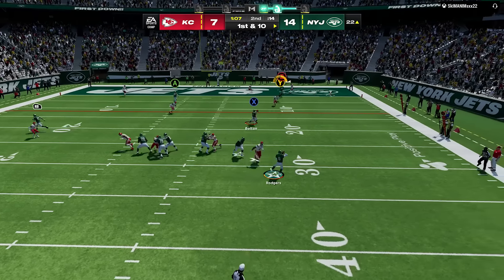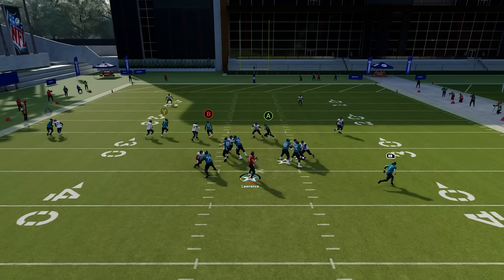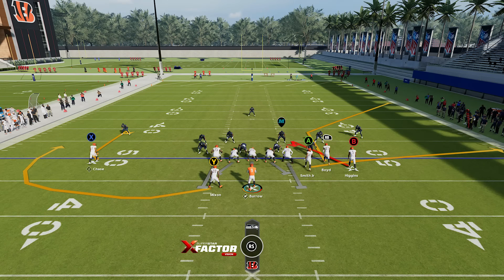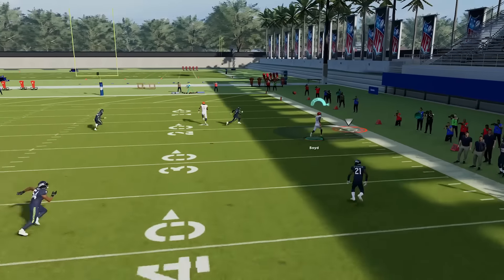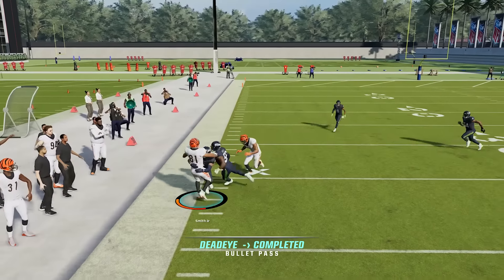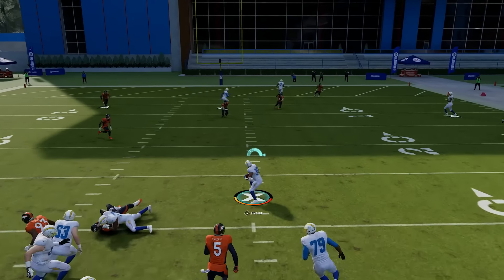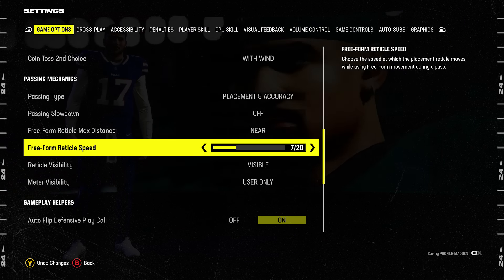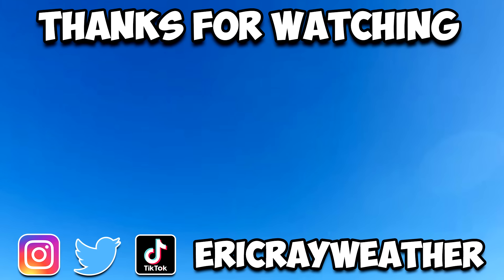Master Passing in Madden 24: 7 Tips You MUST Know!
In this Madden 24 tips video, I'll be teaching the basics for Passing in Madden 24 and how to get better at Madden 24 as a passer. These passing tips will help you get good at Madden 24!

MY GEAR:
Gaming Monitor